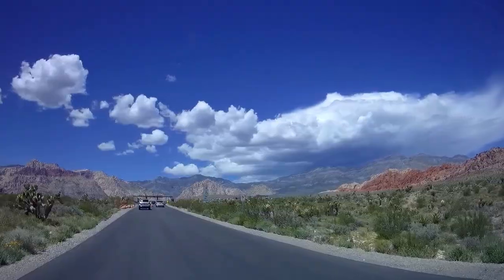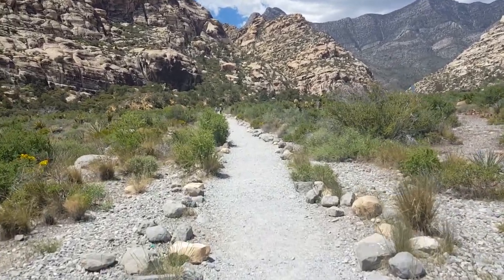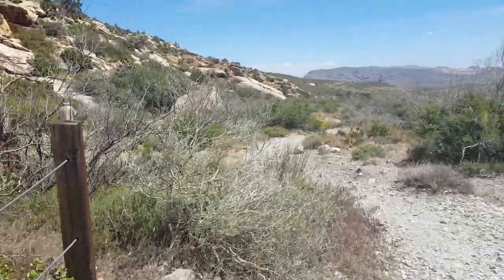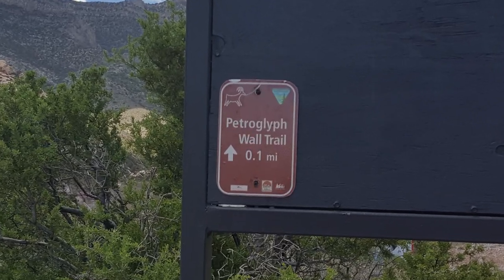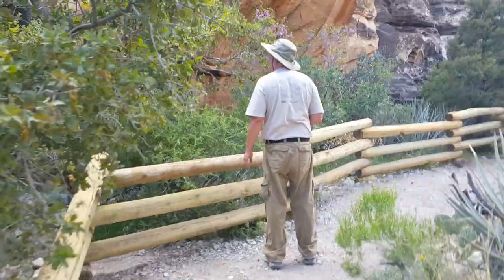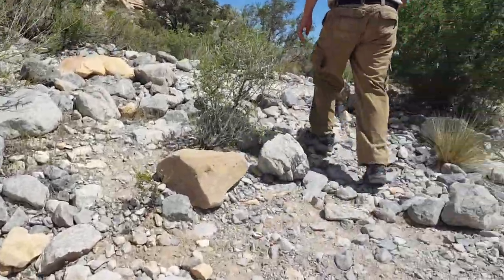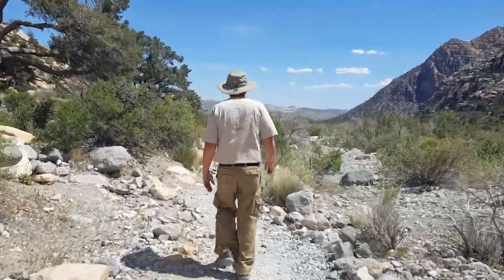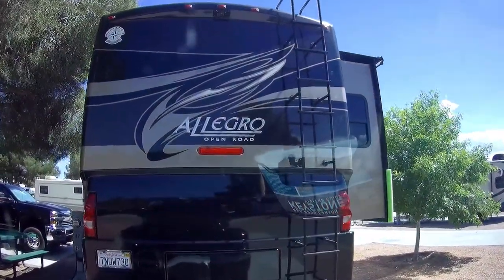Hiking Red Rock Canyon * Las Vegas * Where are the Petroglyphs?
Coyote Wedding - Martin Klem
Feel Good Folk 2 - Bo Jarpehag
Free Roads - Headlund